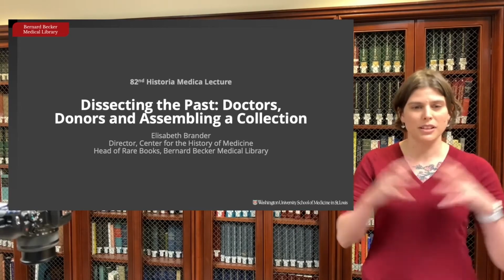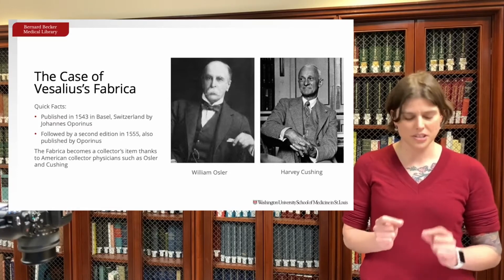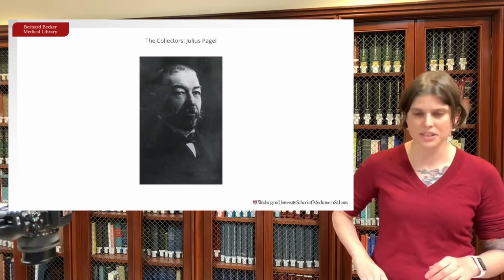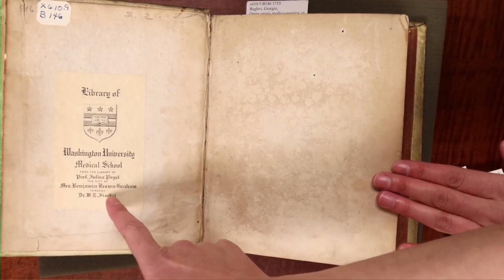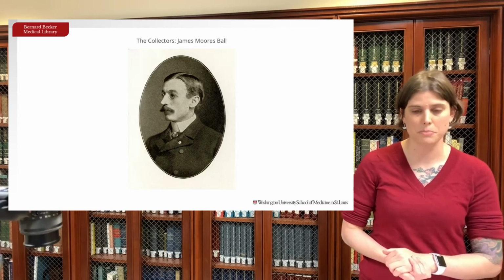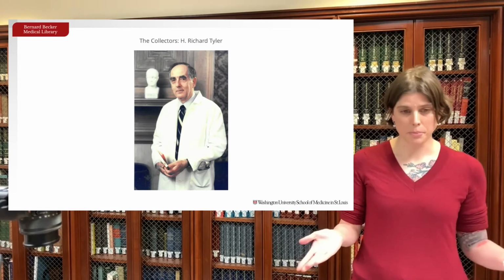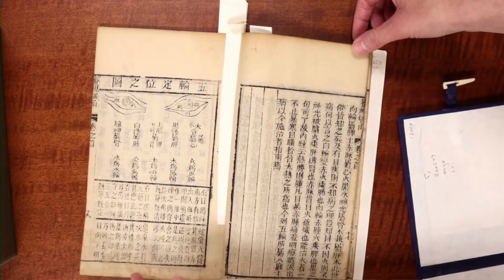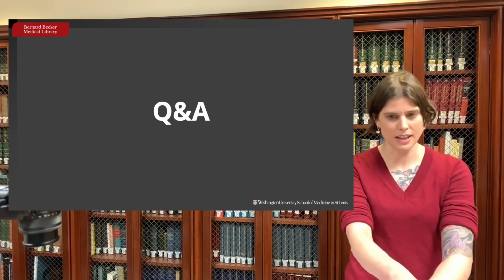Dissecting the Past: Doctors, Donors and Assembling a Collection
The 82nd Historia Medica Lecture, "Dissecting the Past: Doctors, Donors and Assembling a Collection" with Elisabeth Brander, Director of the Center for History of Medicine and Head of Rare Books was held virtually on February 23, 2022.